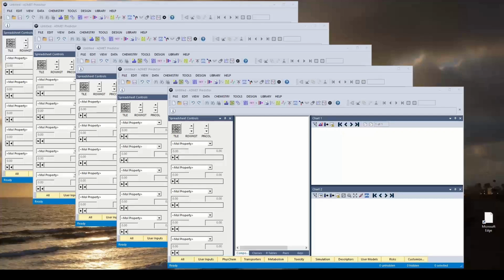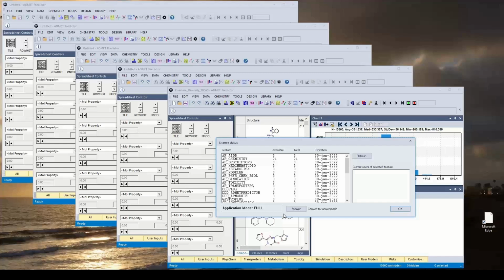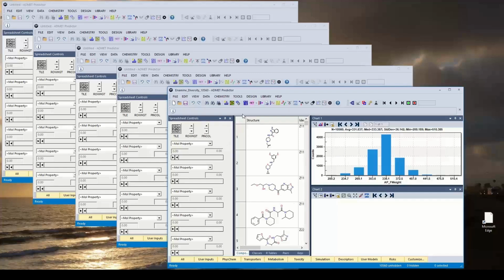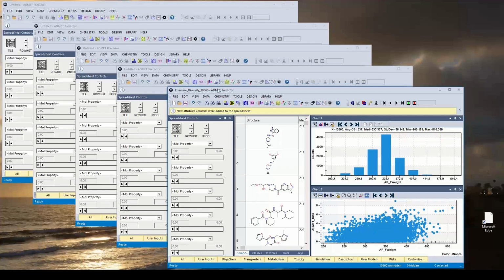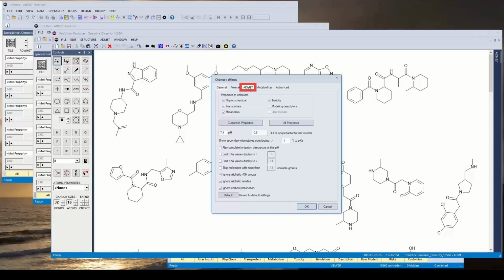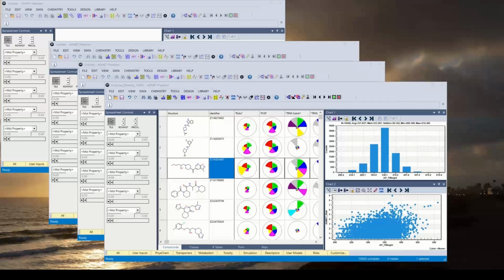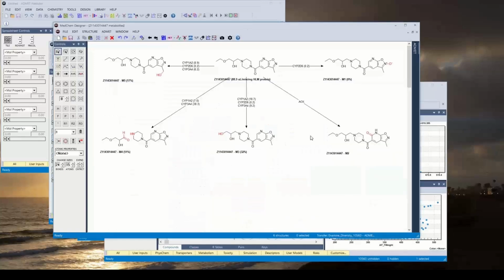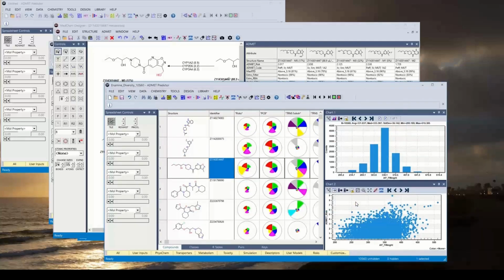ADMET Predictor Tutorial 19: Licensing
In this last tutorial of the ADMET Predictor Tutorial series, we'll walk you through the deployment  and licensing.

00:18 Topics
1:00 View license status
5:35 Set the number of threads of calculations you can use
11:38 Calculate properties through MecChem Designer
15:37 Tigger the prediction of metabolites